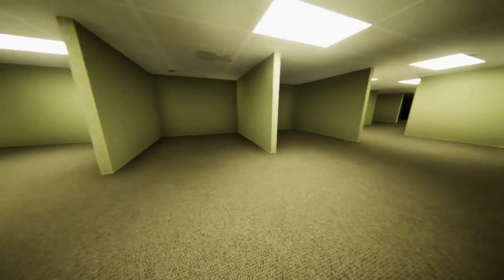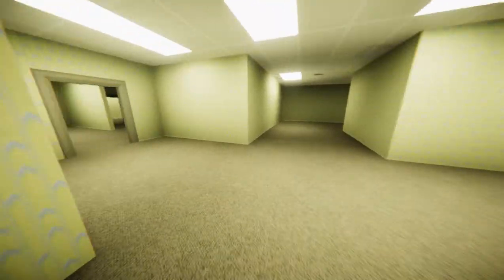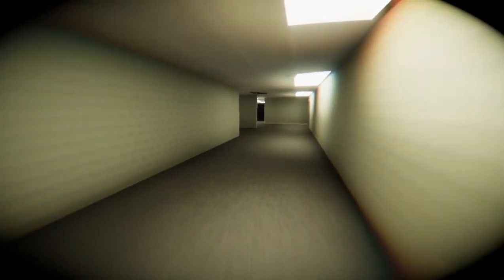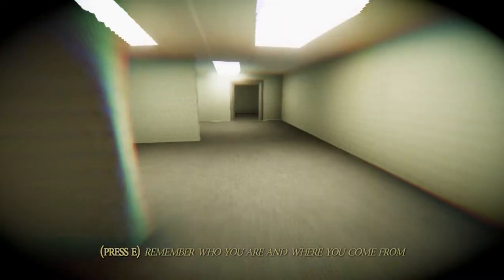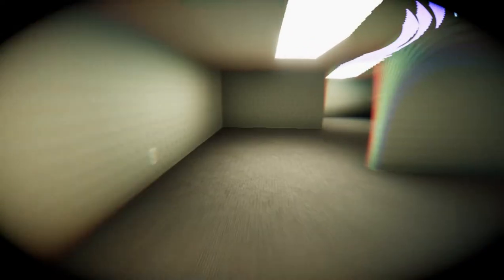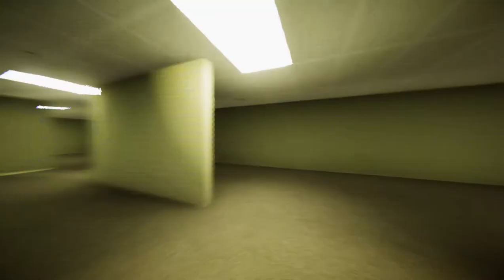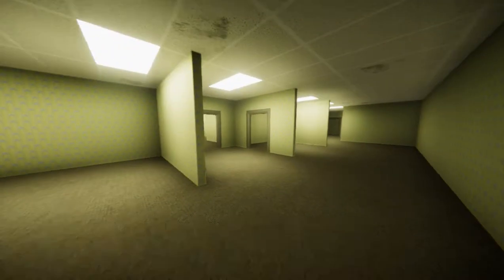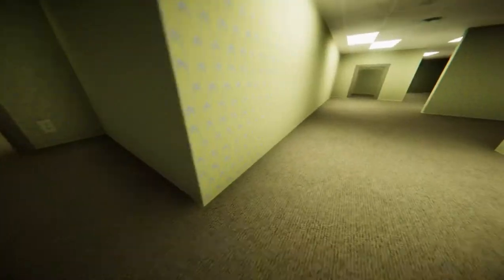Lets Play the Backrooms Game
For those of you who want to try the game for yourself.

For those who want to talk to me directly and hang out with other fans there is my Discord Server